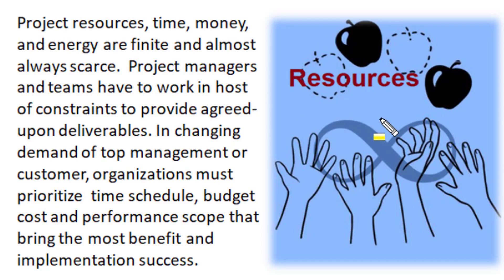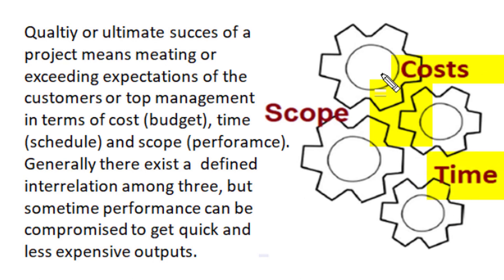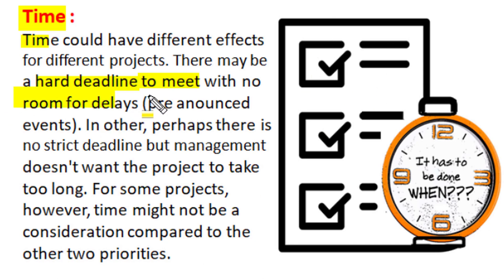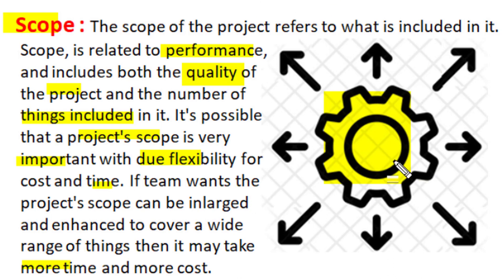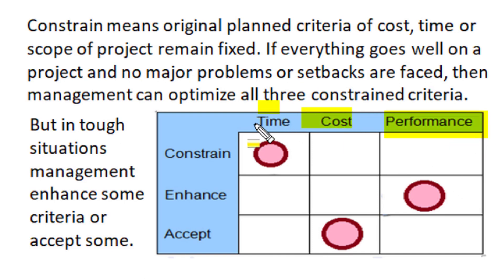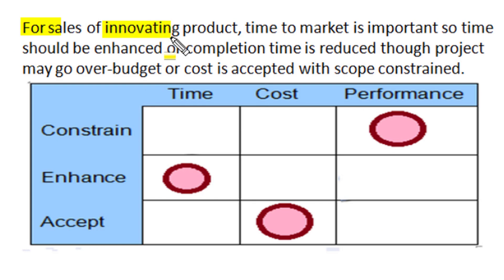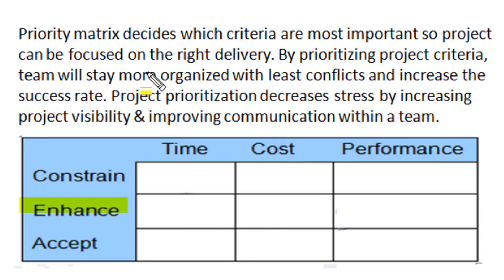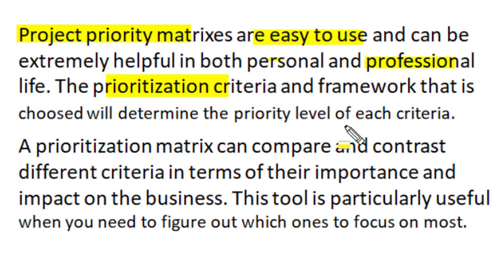Establishing Project Priorities (scope-cost-time), Priority matrix, Constrain, Enhance, Accept EngV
This English Language video describe three elemental criteria of Project design i.e. Budget Cost, Schedule Time and performance scope. It explain how project priorities among these three are established in different conditions or opportunities. Project  priority matrix and three conditions constrain, enhance and accept are explained in good details. Change in priority for the most beneficial results of project is described with clarity and ease.  Good notes and presentation. Notes link is available to channel members only.